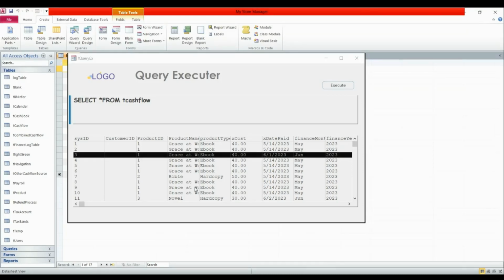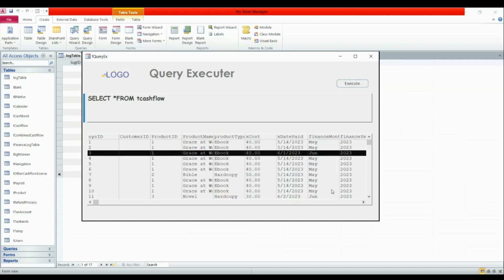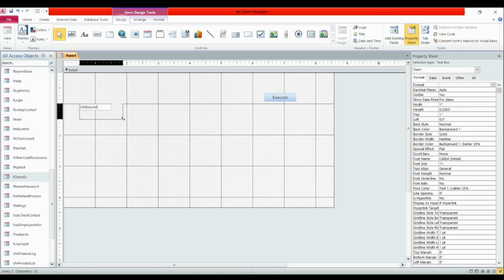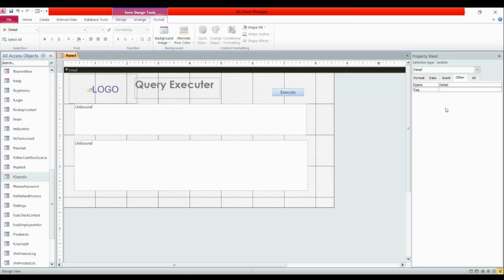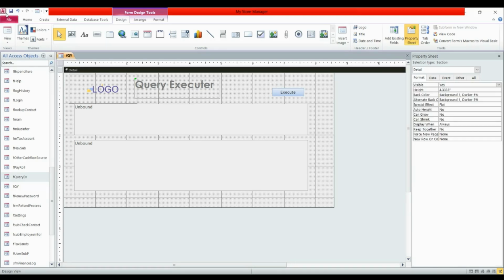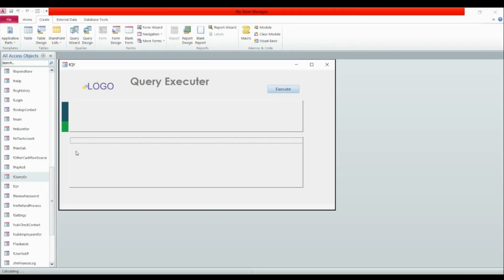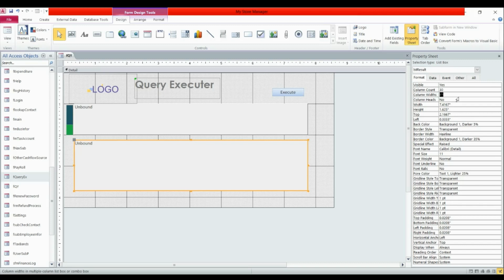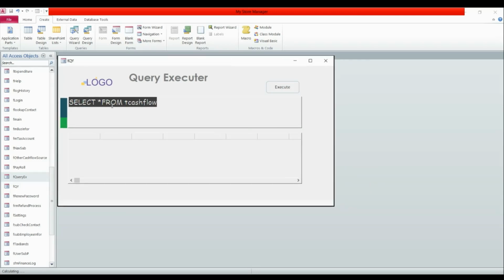Make a simple query Executer for MS Access project| part 1